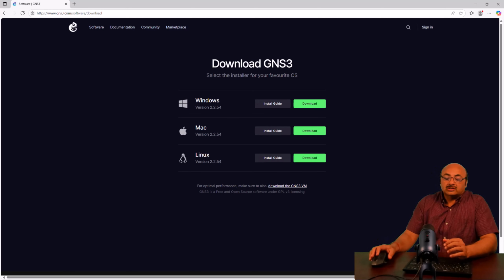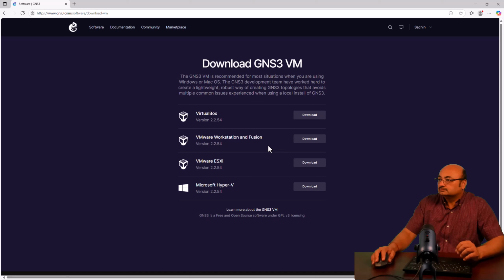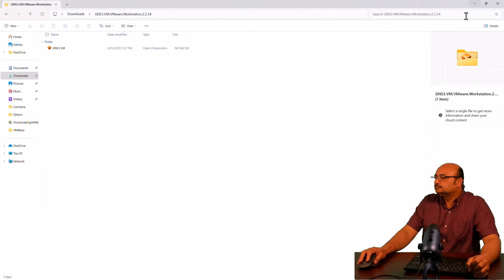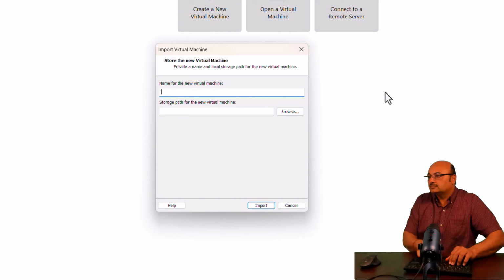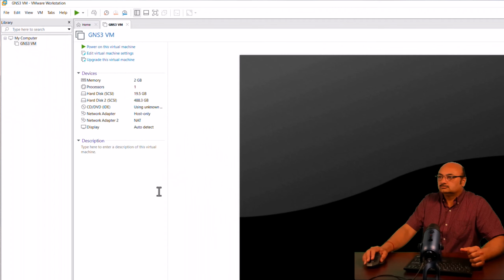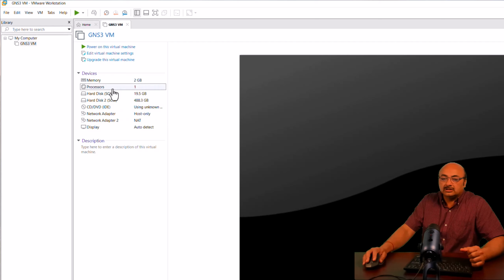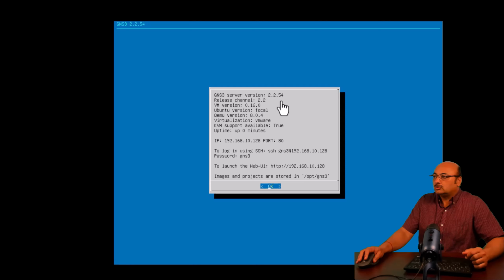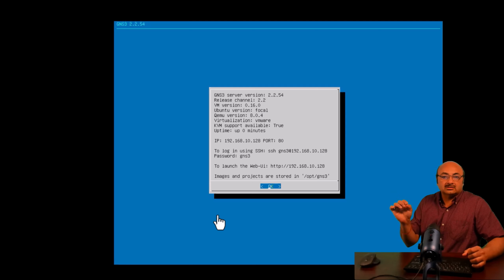How to Download and Set Up GNS3 VM with VMware Workstation Pro (Windows)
Description:

In this tutorial, I walk you through the complete process of downloading and setting up the GNS3 VM on a Windows system using VMware Workstation Pro.

✅ What you'll learn in this video:

How to download the GNS3 VM from the official GNS3 website

Why you need a GNS3 account and how to register if you don’t have one

How to import the GNS3 VM OVA file into VMware Workstation Pro

How to properly configure VM settings, especially enabling Virtualization (VT-x/EPT or AMD-V/RVI)

How to verify that the VM is running correctly with KVM support available = True

This setup is essential for running complex network simulations with better performance and integration using GNS3.

📌 Note: This video focuses on setting up the GNS3 VM. In the next video, I’ll cover how to integrate it with the GNS3 UI for a seamless networking lab environment.